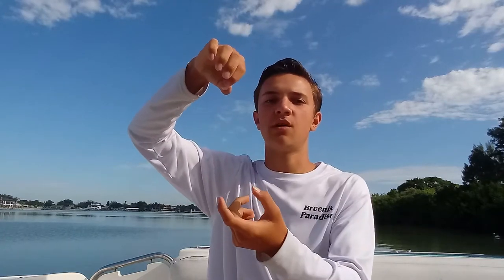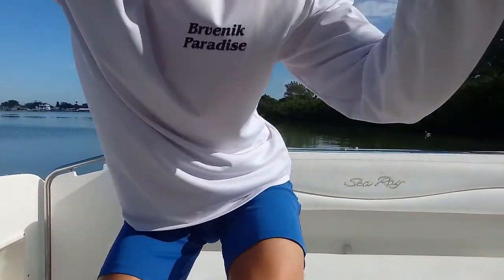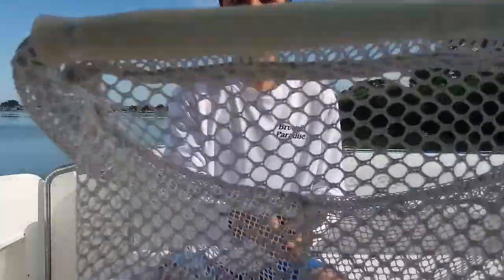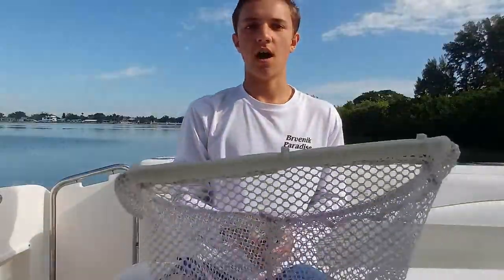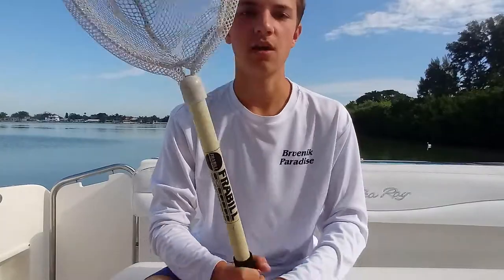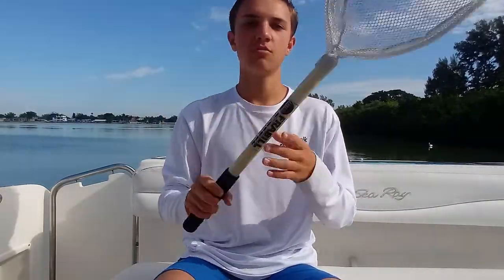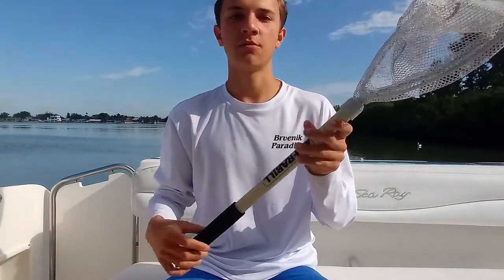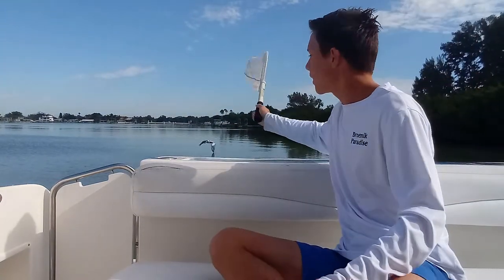Pro bait keeping and bait pen advise Part 1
All you need to know about keeping bait, the depth to keep your bait pen, bait pen types, material, and handling bait.